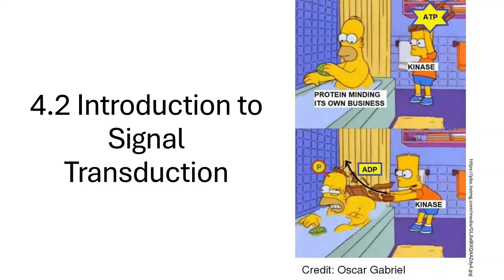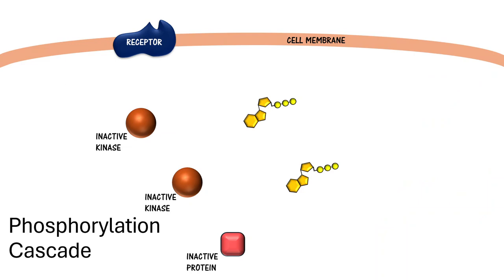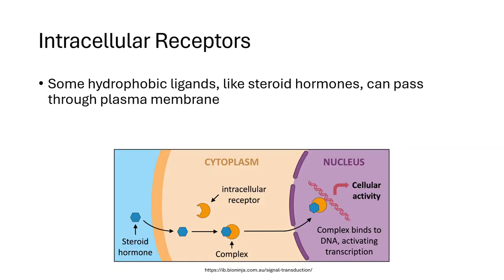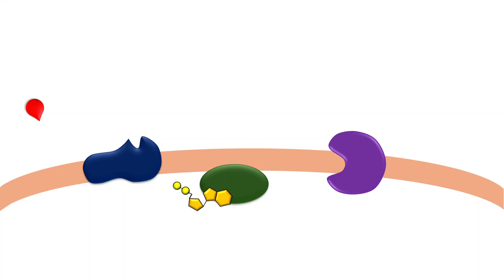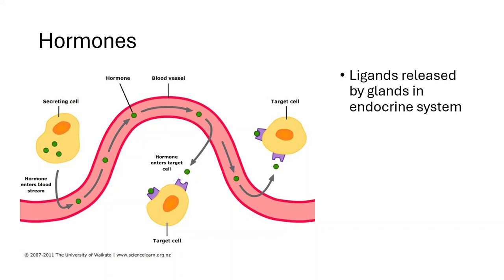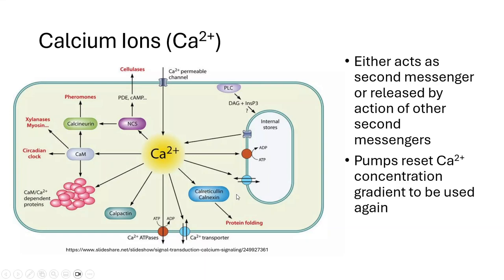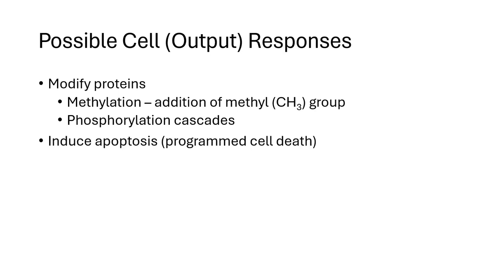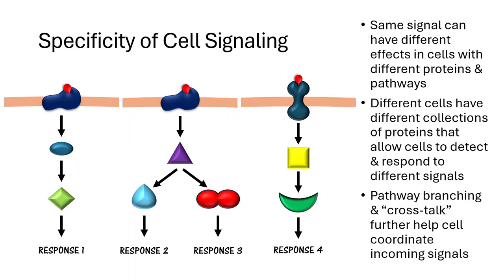4.2 Introduction to Signal Transduction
AP Biology lecture video describing the basics about how cells interpret chemical signals.